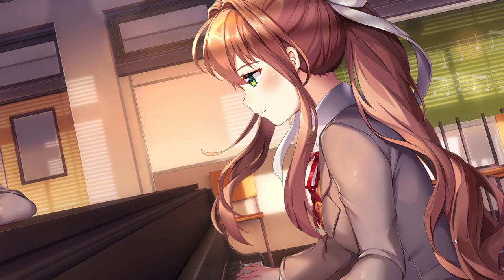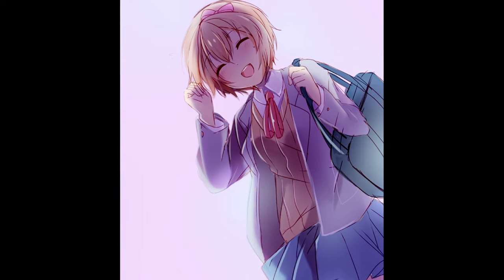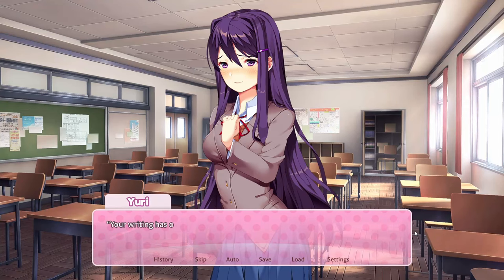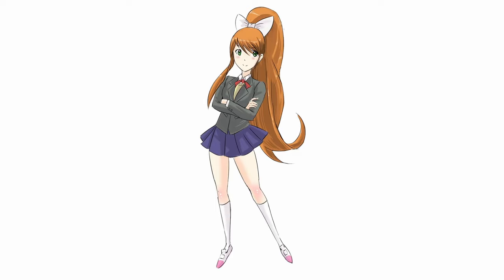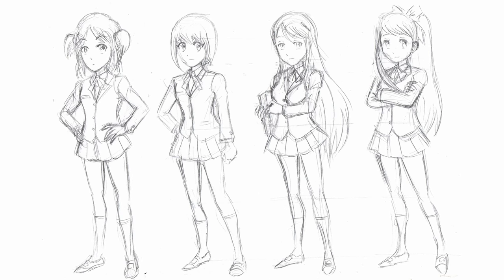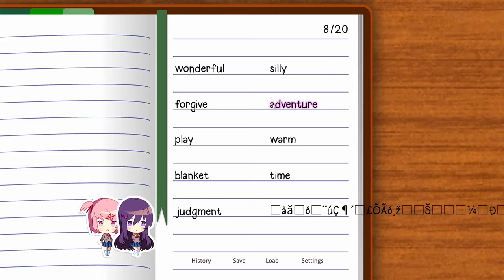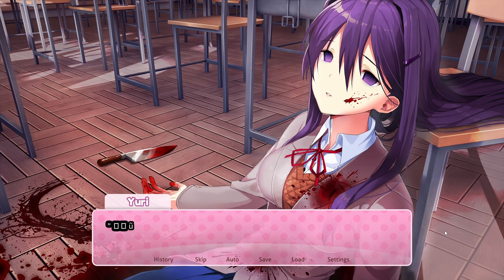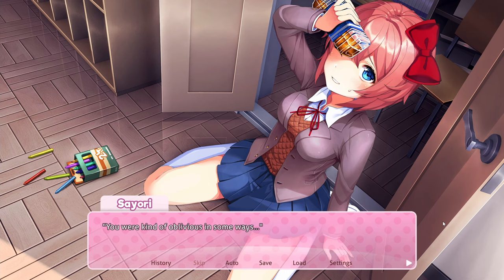SECRETS of DDLC Plus: All Sketches and Promos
I show how to get all the sketches and promos in Doki Doki Literature Club Plus. I also detail interesting facts about the sketches and promos and I look into some interesting scenes, including Natsuki's "Play With Me" scene.

About Doki Doki Literature Club Plus (taken from the Steam store page):

Enter the #1 Psychological Horror Experience!

Welcome to a terrifying world of poetry and romance! Write poems for your crush and erase any mistakes along the way to ensure your perfect ending. Now’s your chance to discover why DDLC is one of the most beloved psychological horror games of the decade!

You play as the main character, who reluctantly joins the Literature Club in search of a romantic interest. With every poem you write and every choice you make, you’ll charm your crush and begin to unfold the horrors of school romance. Do you have what it takes to crack the code of dating sims and get the perfect ending?

Now, the original mind-shattering DDLC experience is packed with tons of new features and content exclusive to Doki Doki Literature Club Plus!

Doki Doki Literature Club Plus Features:
 - 6 new Side Stories about friendship and literature, totaling hours of new content
 - 100+ unlockable images including new game art, wallpapers, never-before-seen concept sketches, and more
 - 26 total music tracks, including 13 all-new unlockable songs by Nikki Kaelar, plus special guests Jason Hayes and Azuria Sky
 - A built-in DDLC music player to unwind with your favorite songs in a custom playlist, or loop a single track forever
 - A high-fidelity visual upgrade with all artwork now in Full HD (1080p)

Meet the Literature Club!
Sayori – Sayori, your childhood friend, begins your story by recruiting you to the Literature Club! As a daydreamer full of positive energy, Sayori’s greatest passion is to deliver happiness to others.
Natsuki – Natsuki tries to act tough, but her cuteness can make it hard to take her too seriously! She might be willing to warm up to good listeners who can respect her love for cute things.
Yuri – Yuri, the quiet bookworm, reserves her passionate side for those who can more deeply understand her enigmatic mind.
Monika – Monika, the superstar President of the Literature Club, will keep you on track for a perfect ending. Monika is always there to give you a guiding hand, both in literature and in love!

This game is not suitable for children or those who are easily disturbed.